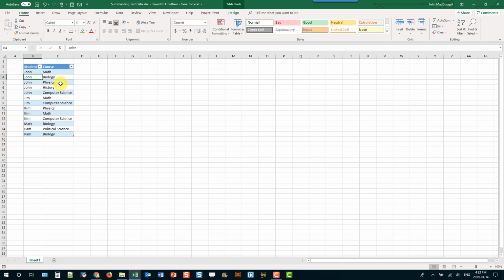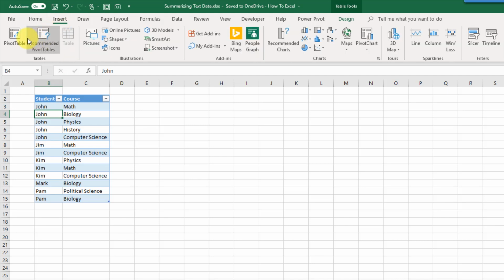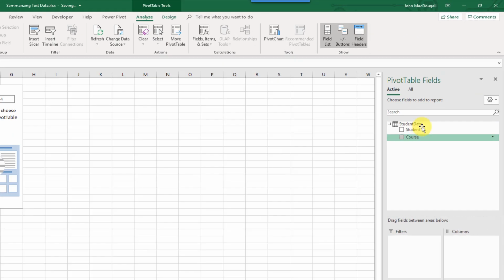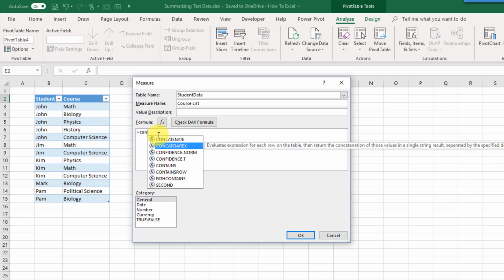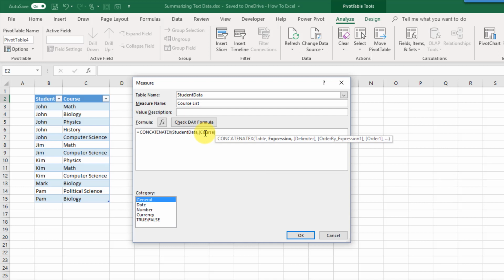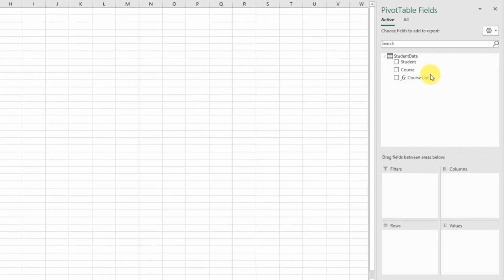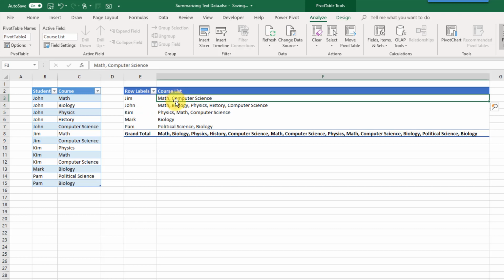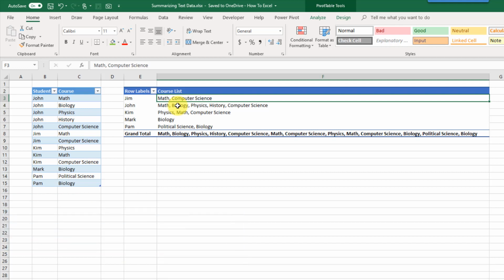Summarizing Text Data With Pivot Tables